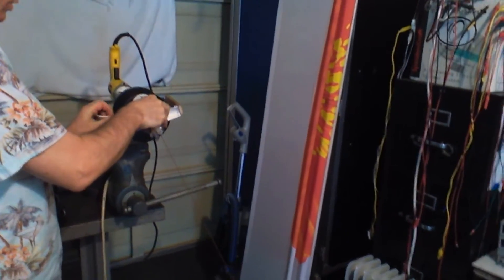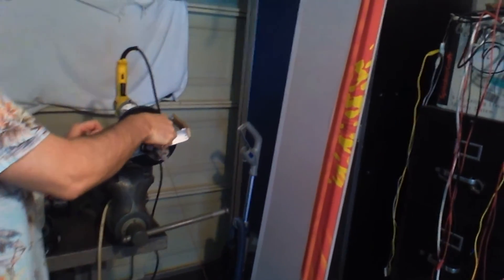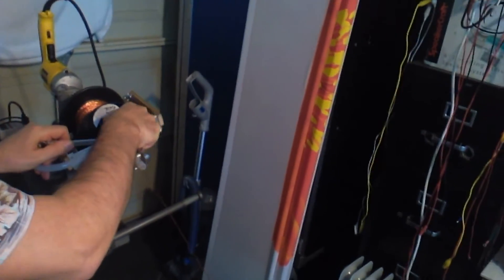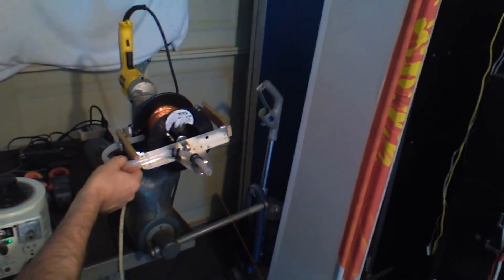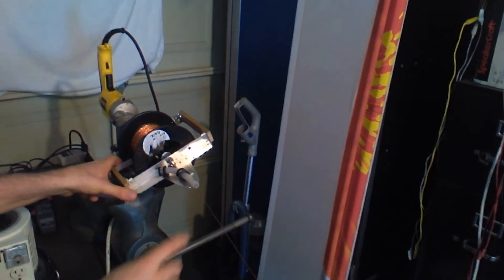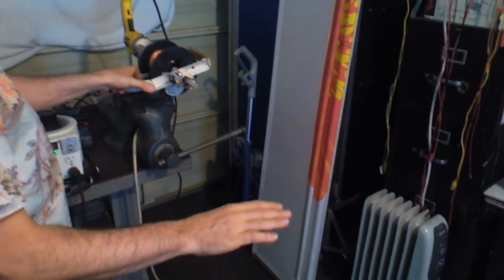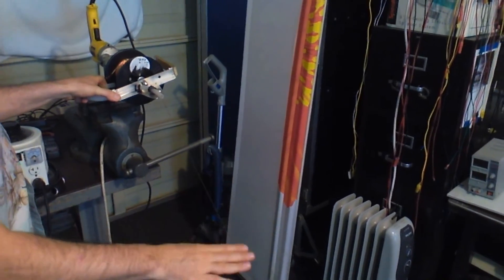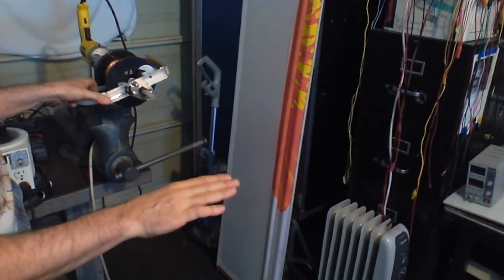Bedini SG wire twister pt 2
Visit our Non Profit green energy projects web page and learn about great school or home electronics projects that generate power

This is part of our Bedini SG wire twisting machine. It works in conjunction with our coil winder that has a turns counter on it. This is all lab made and open sourced. We are writing a book that will have all the details on how to build it and will be released in early 2016. We will post a link to it then.